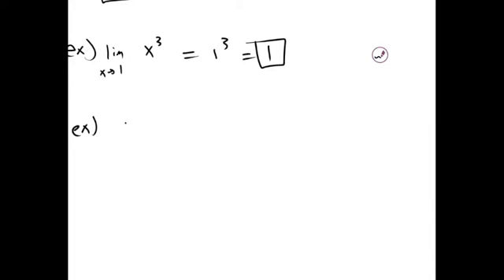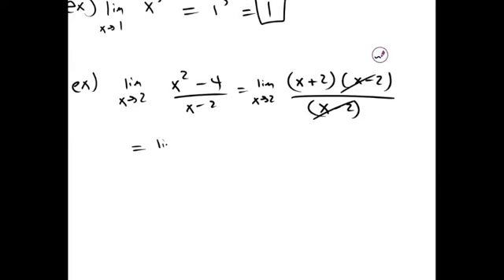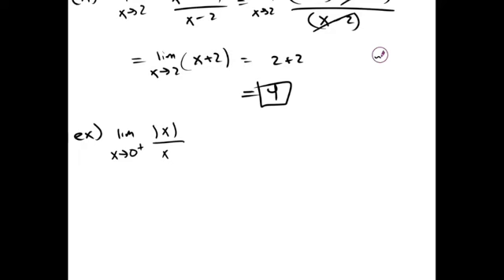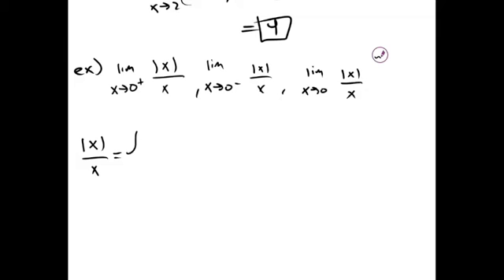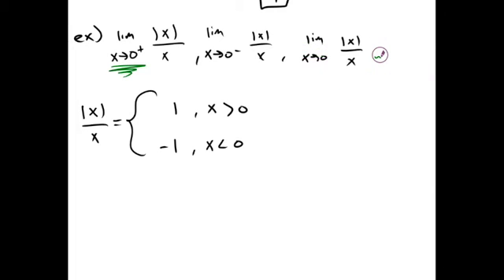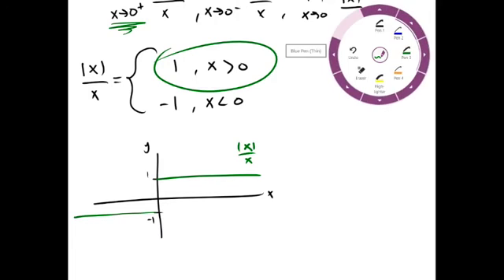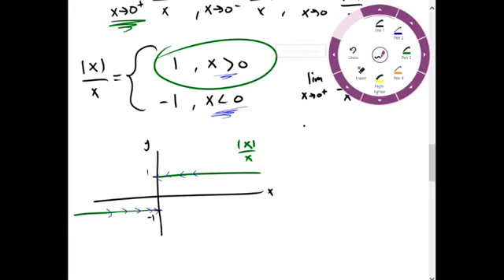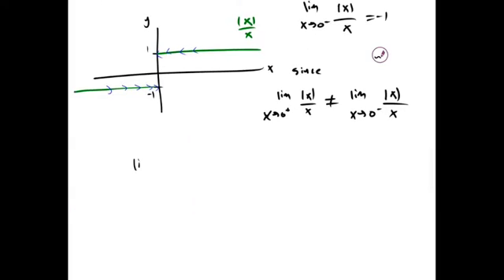Limits | Example 1 | Calculus for Life Sciences | Griti